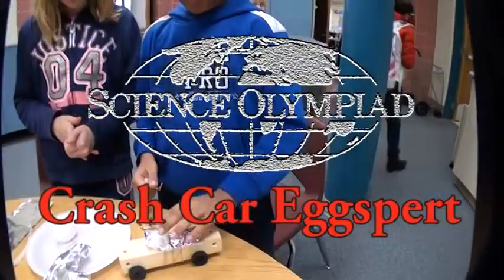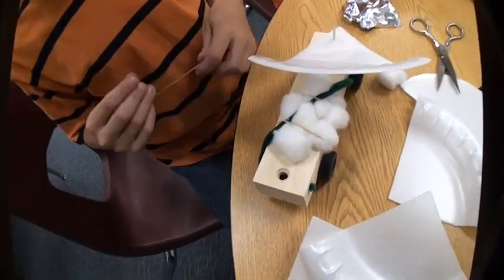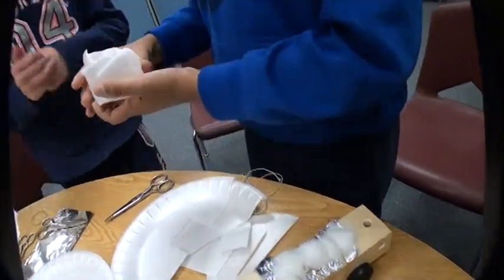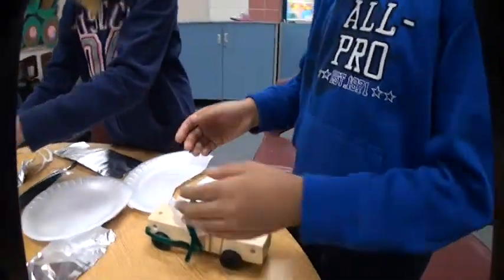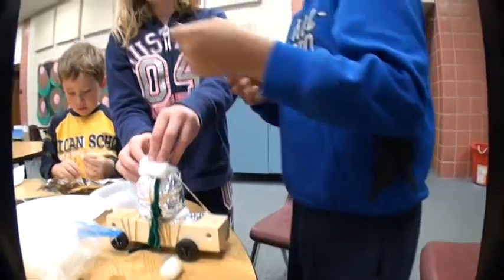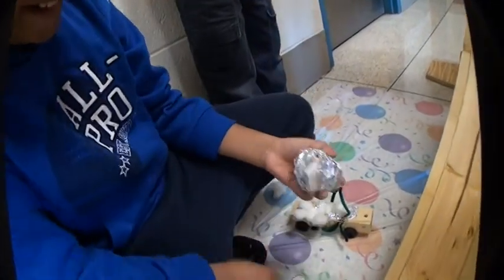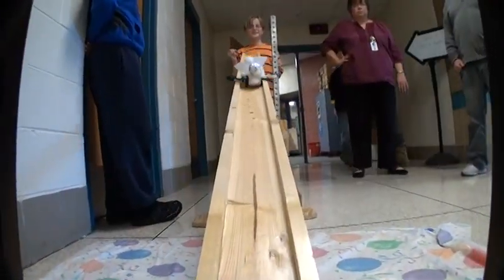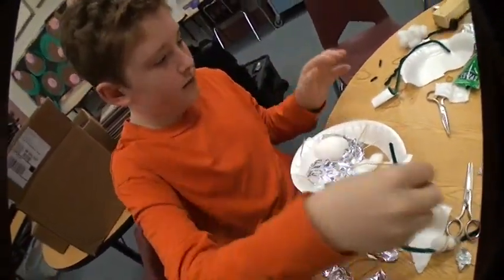Crash Test Eggspert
Students tryout the Science Olympiad 'CrashTest Eggspert' event.
They design a passenger compartment using very limited materials to protect their crash dummy egg as it travels down a ramp and makes an abrupt stop.